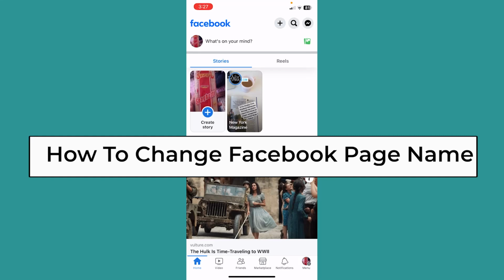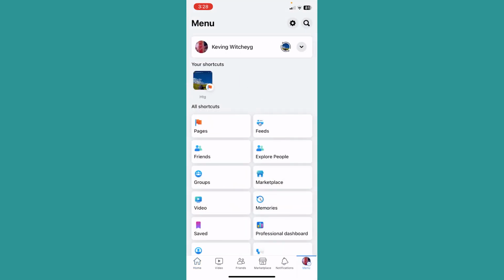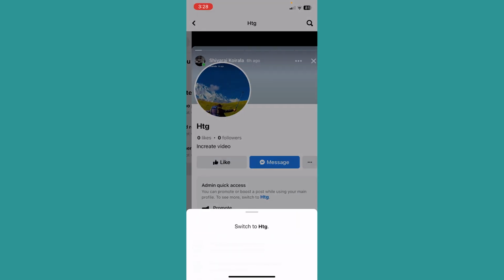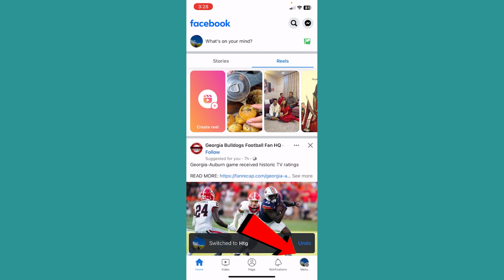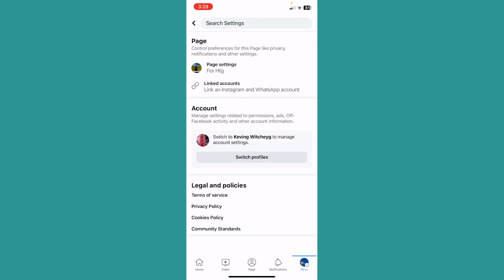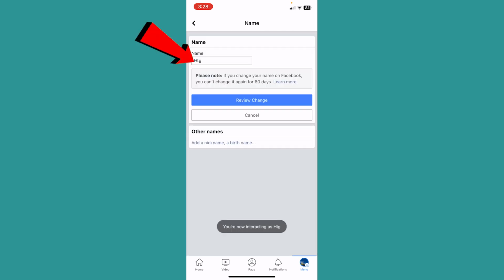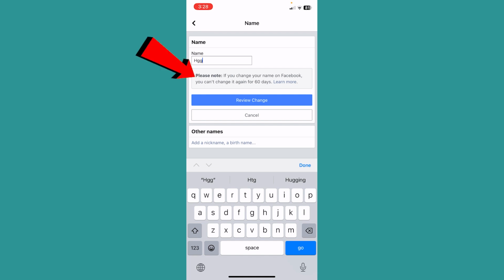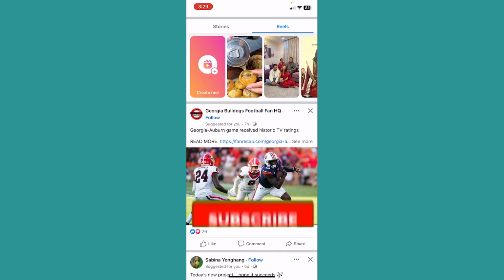How to Change Facebook Page Name (EASY!)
This video walks you through the step by step process of how to change facebook page name. In this short tutorial, I'll show you how to change the name of your Facebook page. This is a quick and easy process, but it's important to note that you can only change your page name once every 60 days.